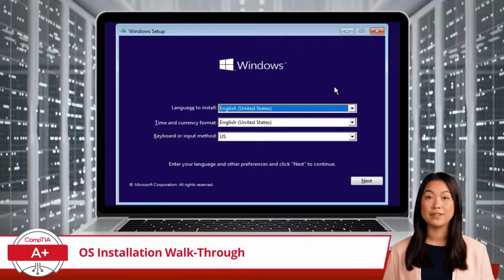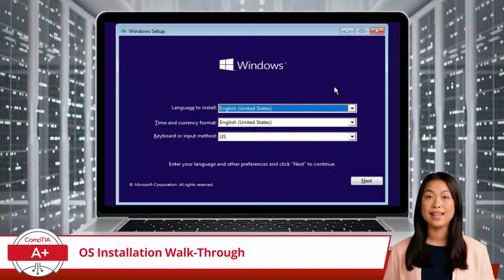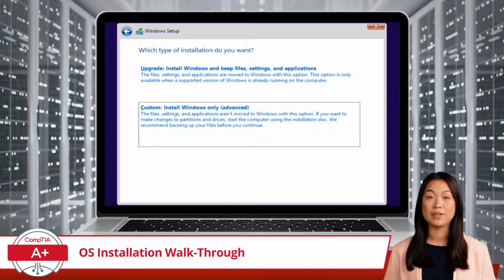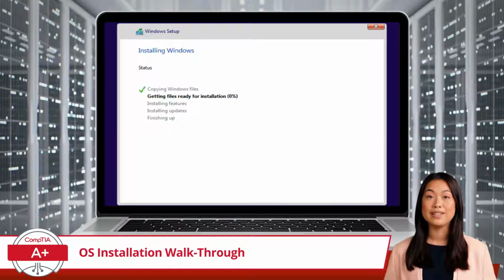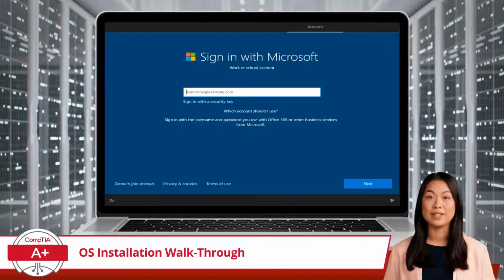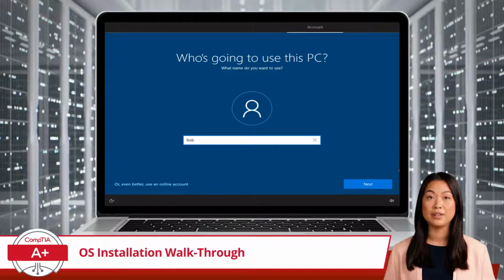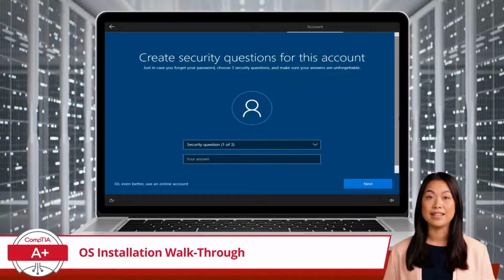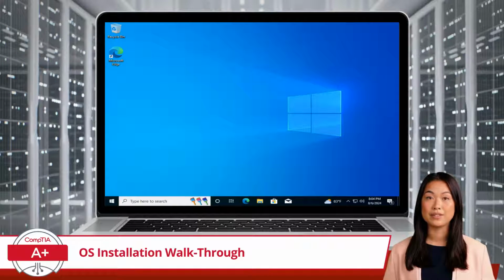CompTIA A+ Core 2 (220-1102) | OS Installation Walk-Through | Exam Objective 1.9 | Training Video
CompTIA A+ Core 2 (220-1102) | Exam Objective 1.9 | Given a scenario, perform OS installations and upgrades in a diverse OS environment -OS Installation Walk-Through